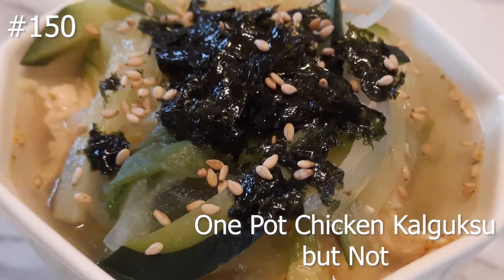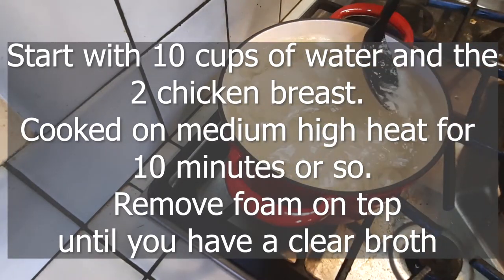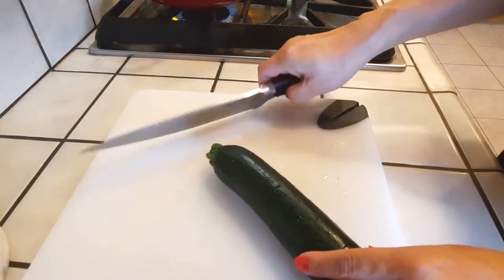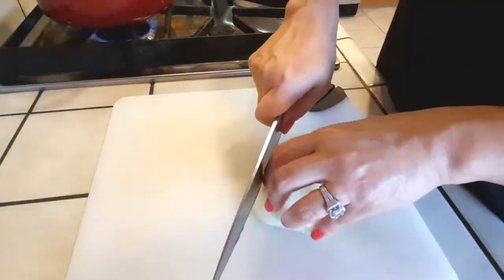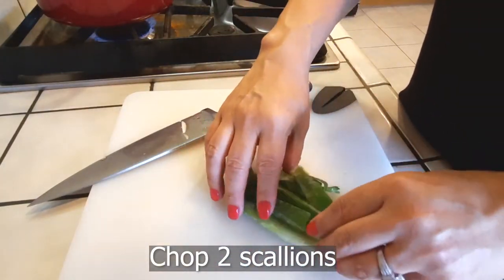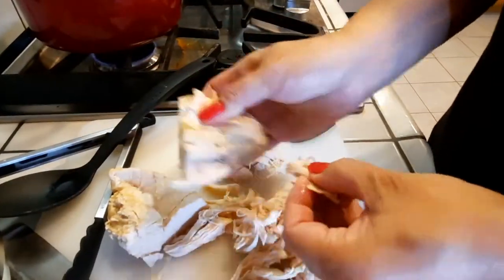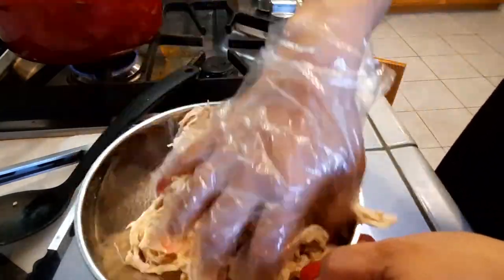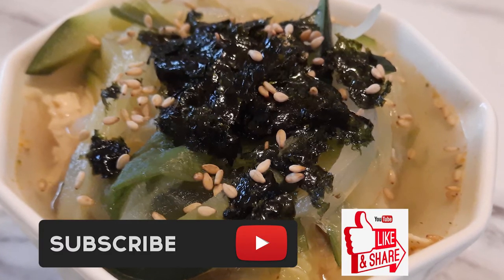Easy One Pot Chicken Kalguksu but Not WatchMiCook Episode 150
I've made this super easy and its still super delicious!

~WatchMiCook

or